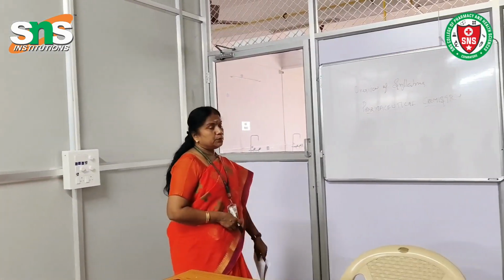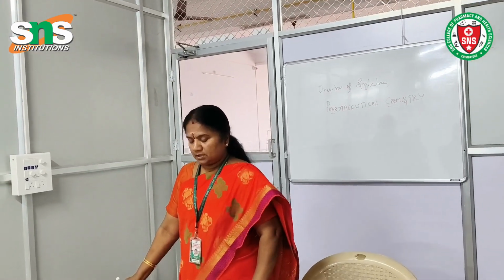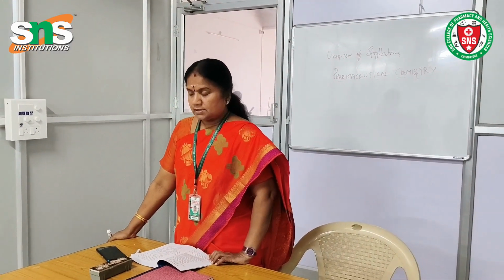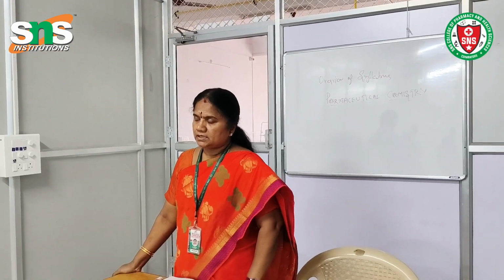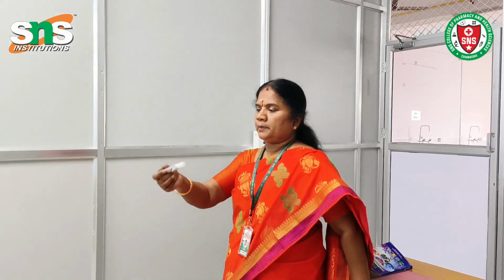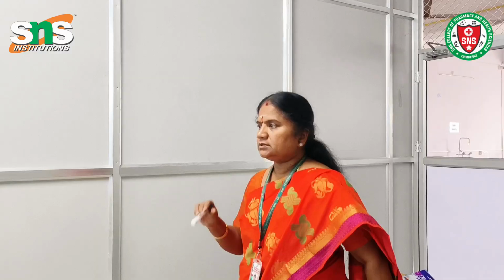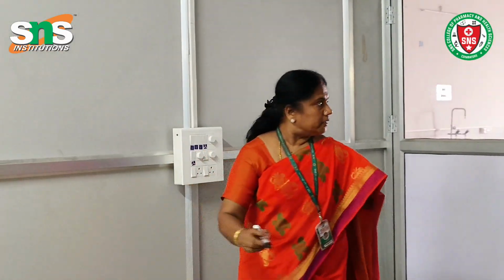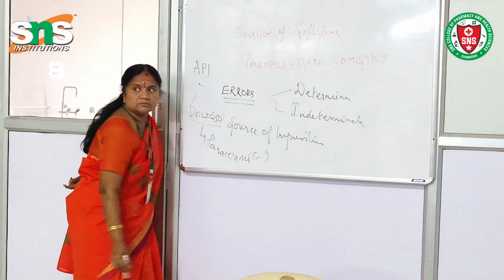LECTURE VIDEO II/PHARM.CHEMISTRY/ INTRODUCTION TO SYLLABUS -SOURCE OF IMPURITIES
Impurities in pharmaceuticals can originate from raw materials that contain unwanted substances or contaminants. They may also arise from incomplete or side reactions that occur during the manufacturing process. Residual solvents used in synthesis or purification can remain as impurities if not fully removed. Impurities can be introduced by degradation of the final product due to light, heat, moisture, or oxidation. Manufacturing equipment and processing environments may contribute particulate or microbial contaminants. Packaging materials can interact with the product and introduce leachables or extractables. Overall, controlling these impurity sources is essential to ensure the safety, quality, and efficacy of pharmaceutical products.